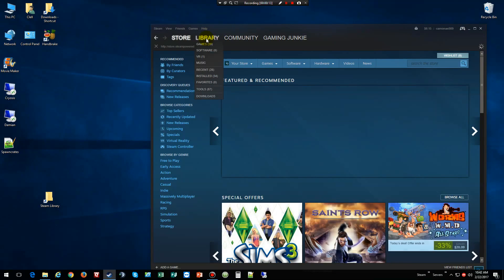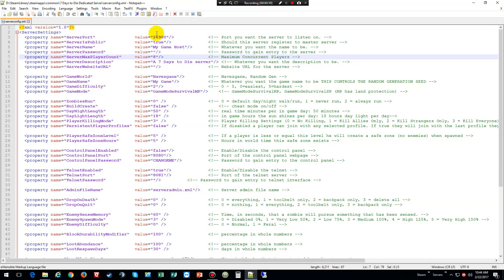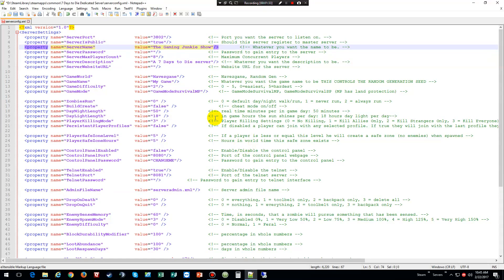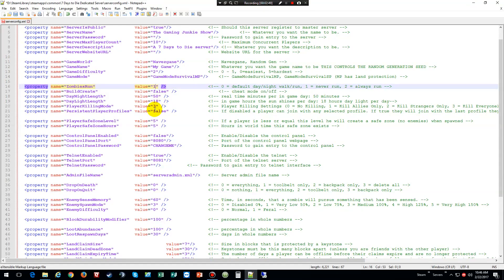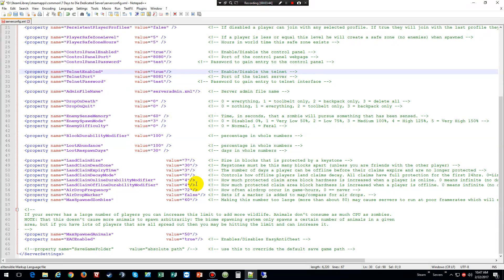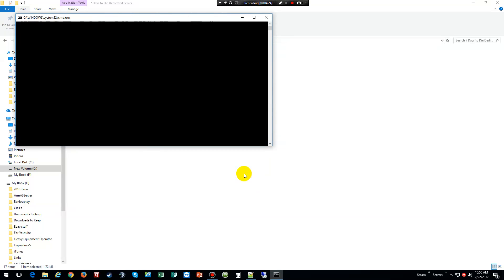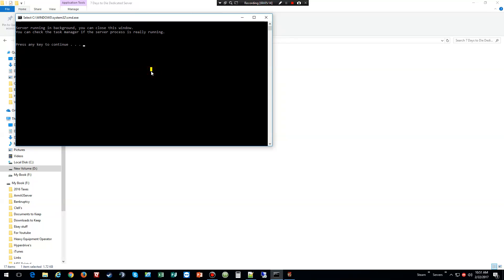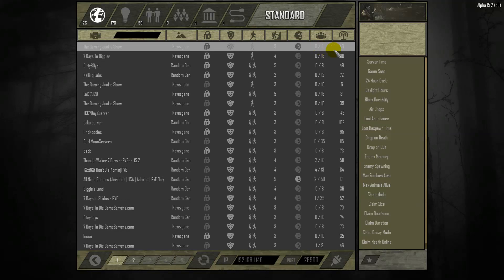How to Setup a 7 Days to Die Dedicated Server